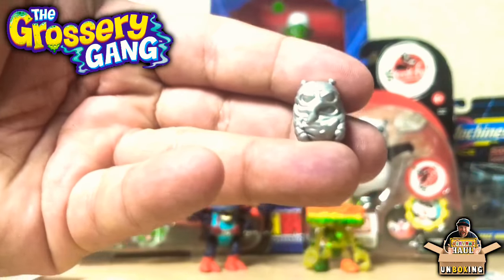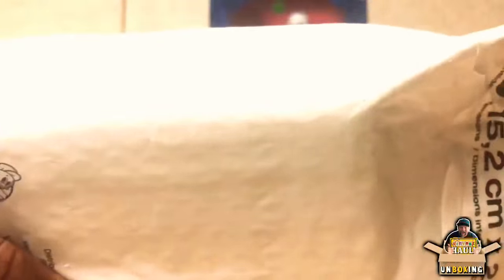Friends Mail Call! Life Anime Gaming, Kyle Kelly, & saNMan_Pr_Vlog!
Friends Toy Mail Haul! Life Anime Gaming, Kyle Kelly, & saNMan_Pr_Vlog!
Hello my Fam, Well I relieved some amazing toy packages from my friends at Toy Savages! Here is my recent Friends Toy Mail Haul! Savage Gang Video. I hope you enjoy.
FaceBook Groups:
Toy Savages

Visit these Amazing Channels!